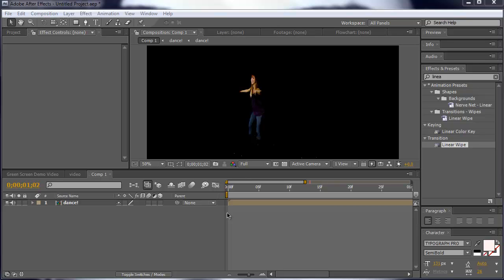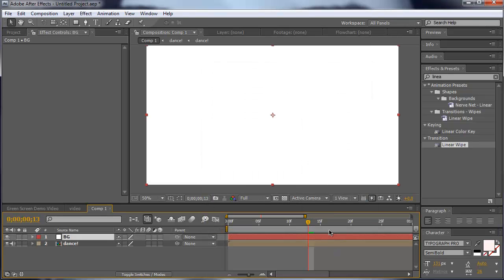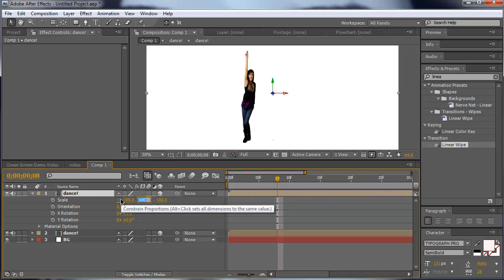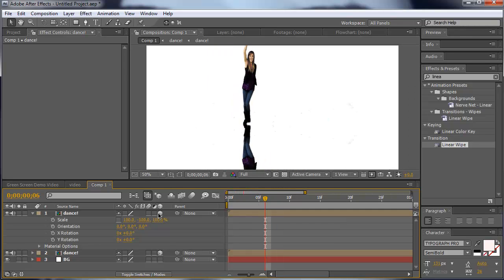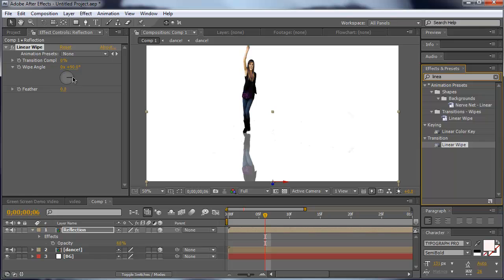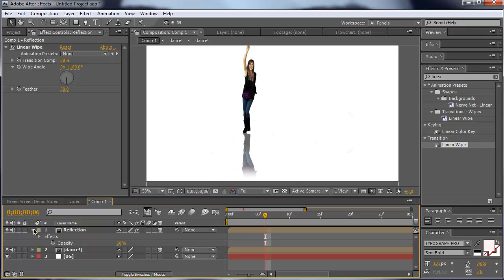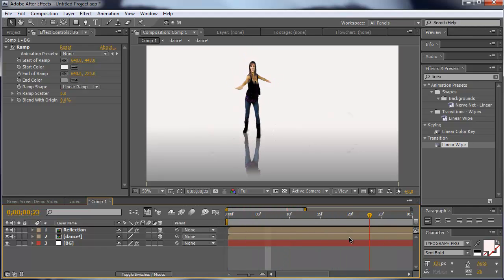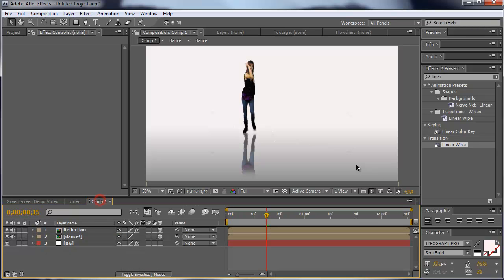Adobe After effects Quicktip "REFLECTION" English Tutorial HD